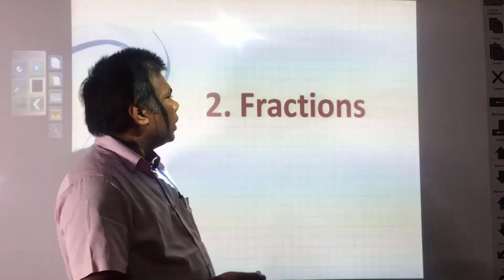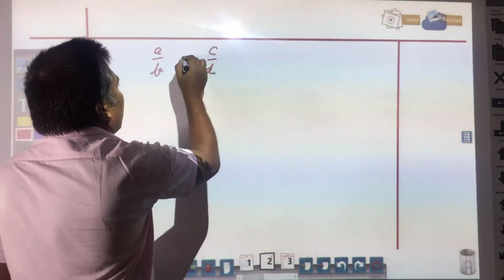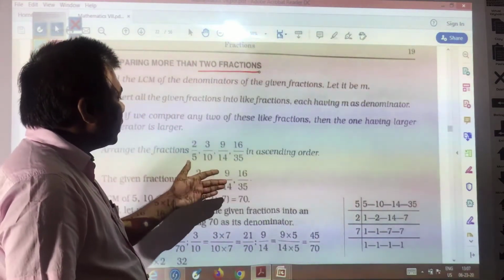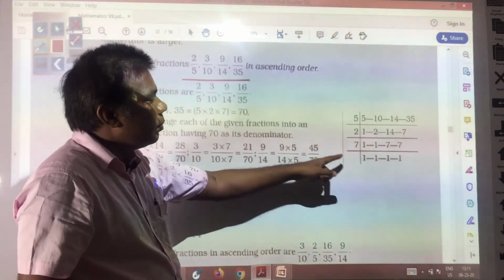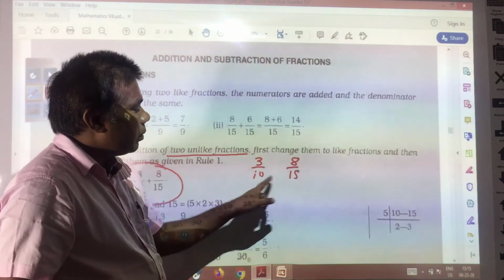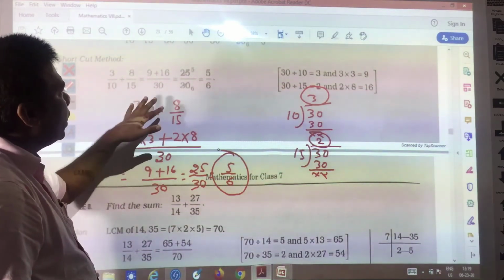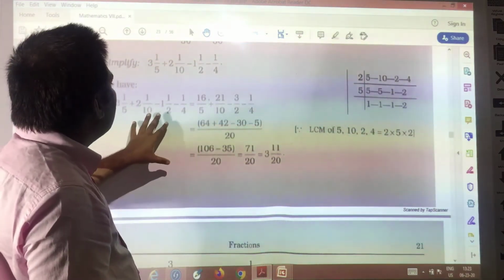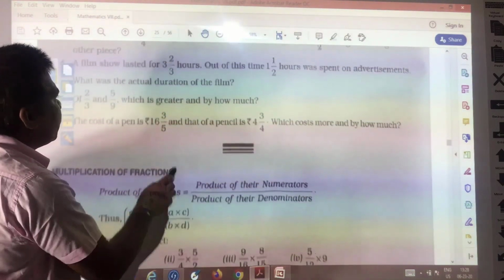Class 7 Maths Part 5 (Fractions 2)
This is an educational video, specially designed for Class 7 children. By watching this video children are going to learn-
Under main topic Fractions-
Comparing of Fractions